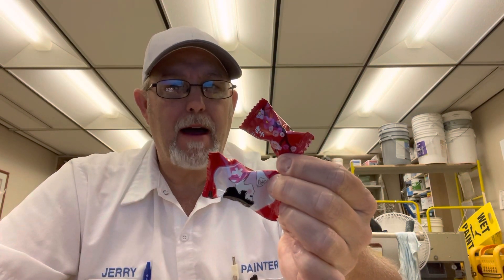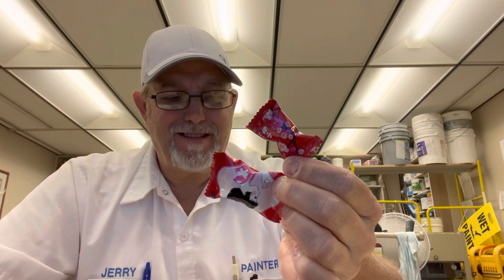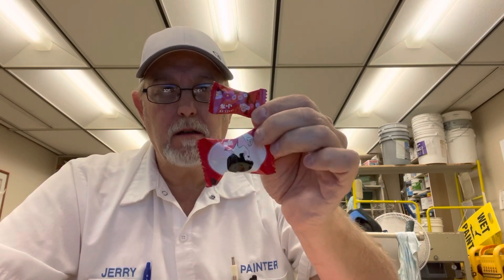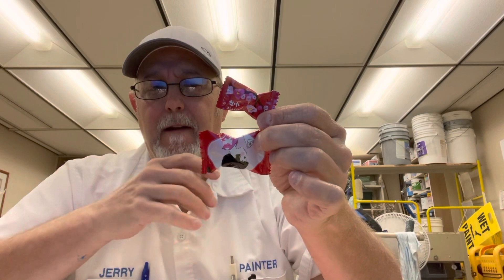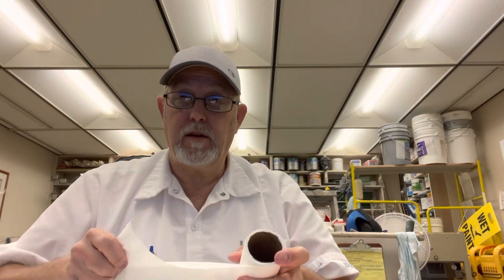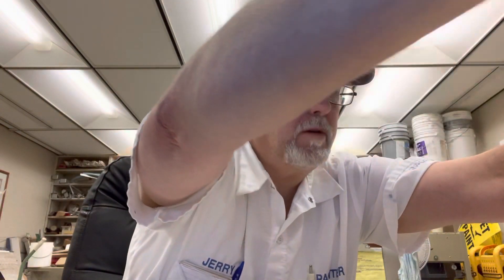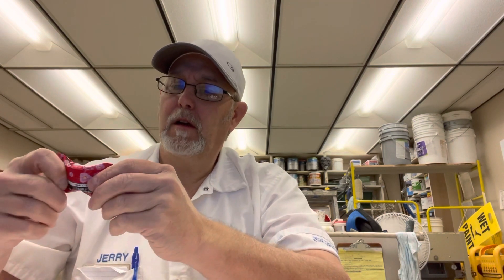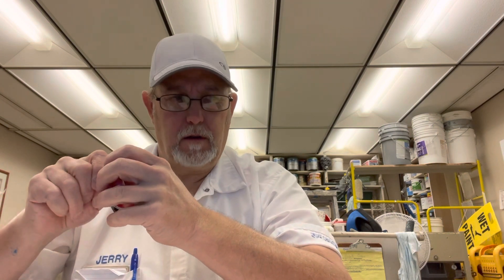Lotte Double Candy Review (2 kinds, same package) # The Beer Review Guy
Large one had ( Flavors of, Ginger, Cinnamon, Molasses,  and also had a Tamarind flavored center. Small one had ( a Nutmeg kind of outer coating, the same flavors as the other one with also a chewy Tamarind center type taste. Product of Japan. Imported by IKKO International Trading LLC.